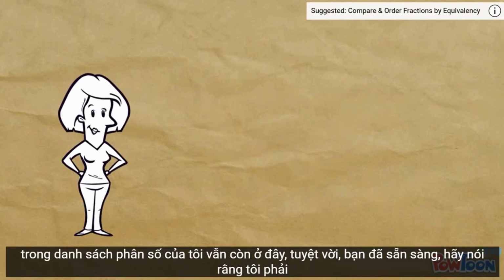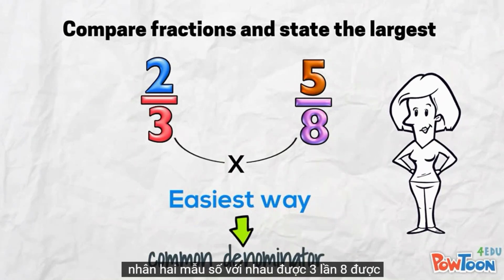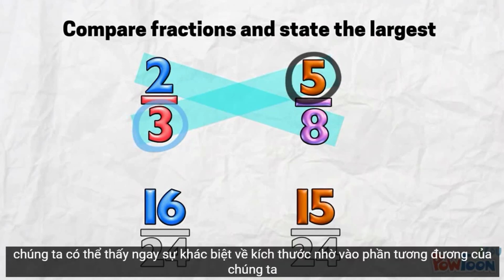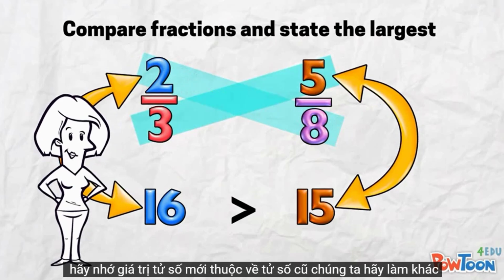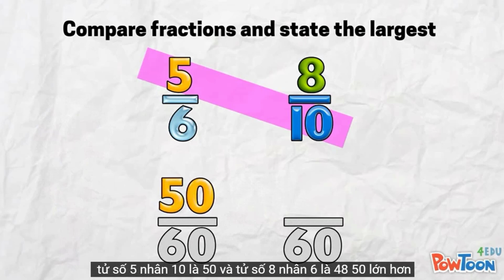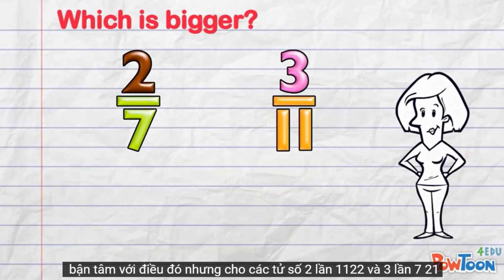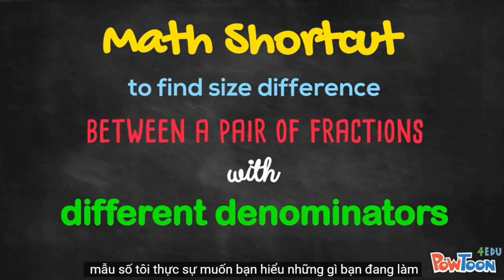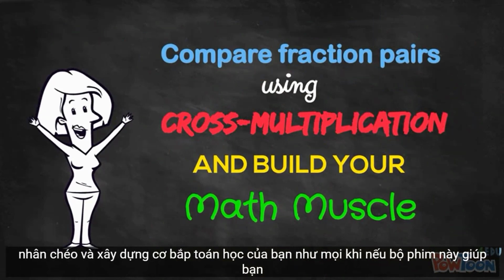TOÁN 4 - Bí kíp so sánh phân số khác mẫu số